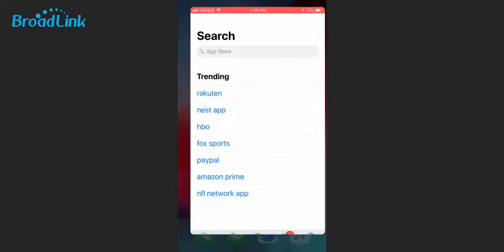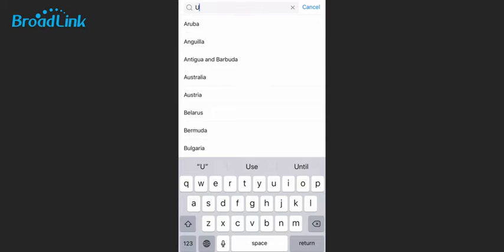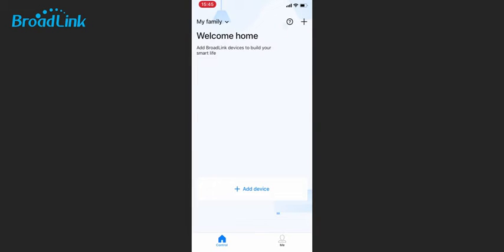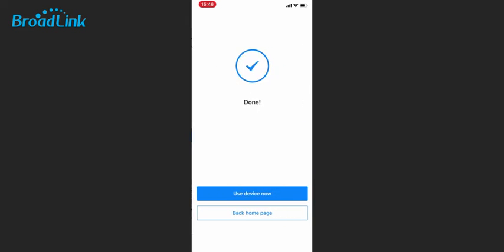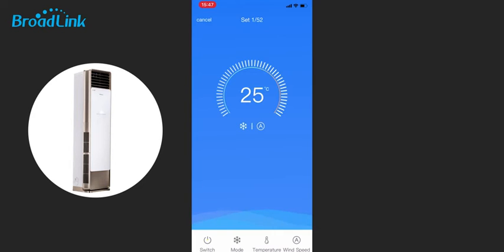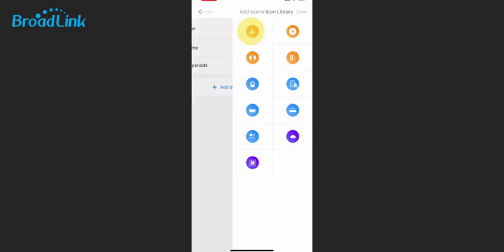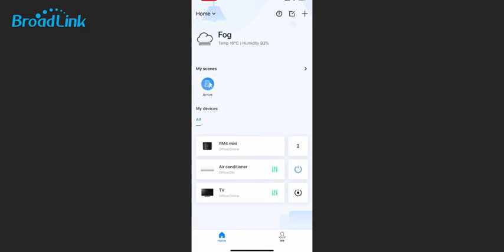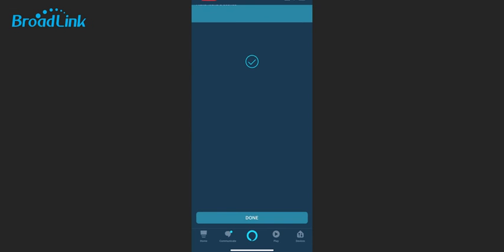Broadlink RM4 Mini Setup